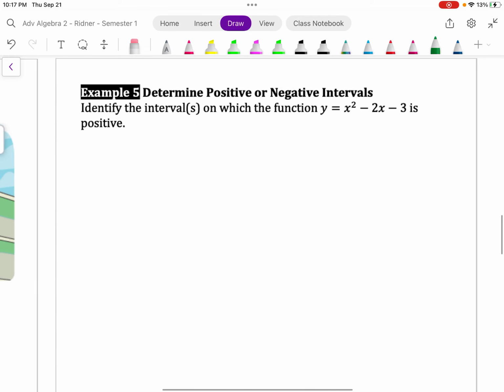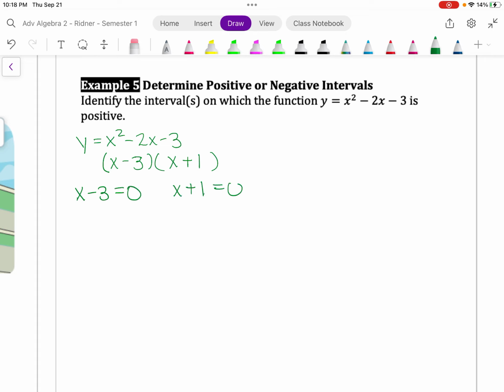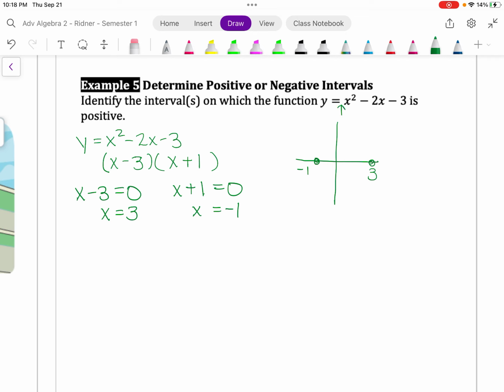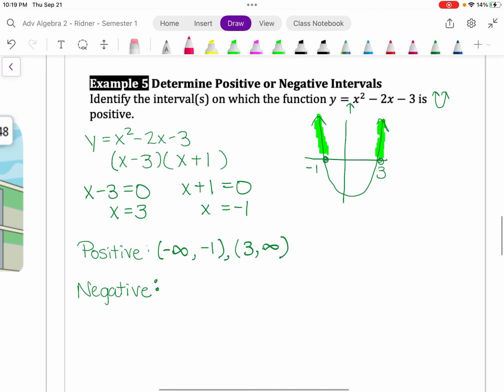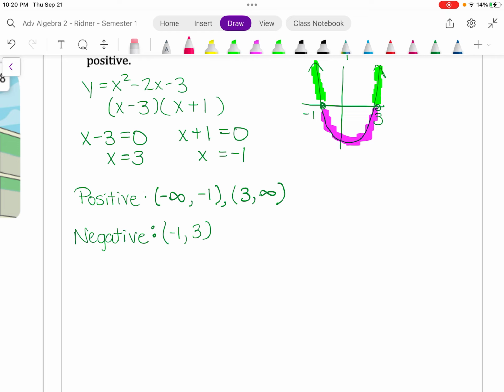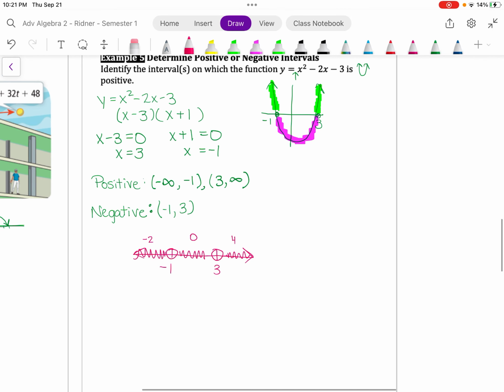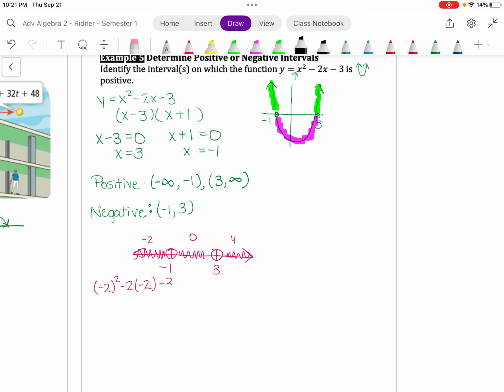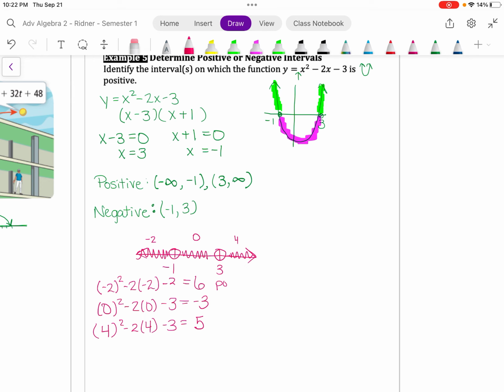Alg 2: 2-3 Part 4 Notes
Factored form